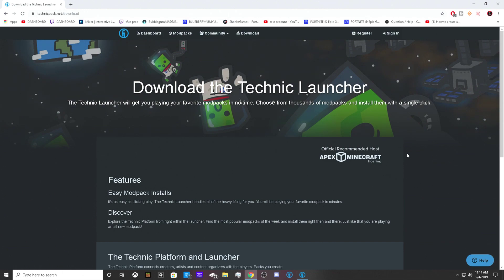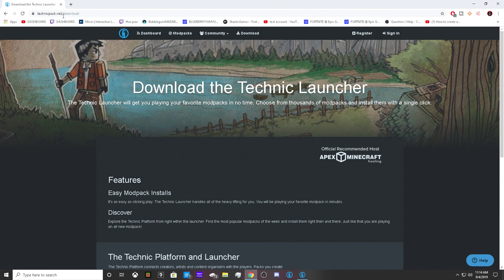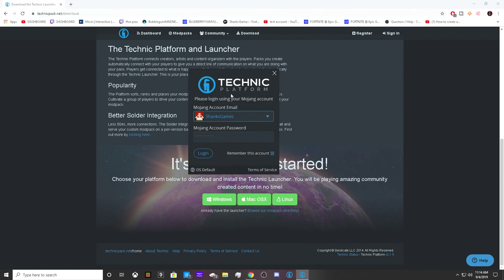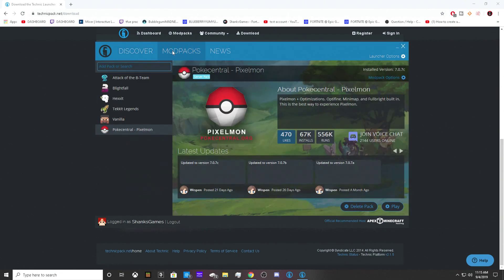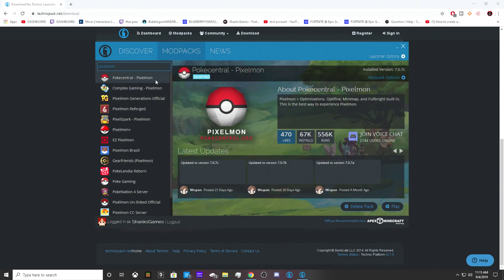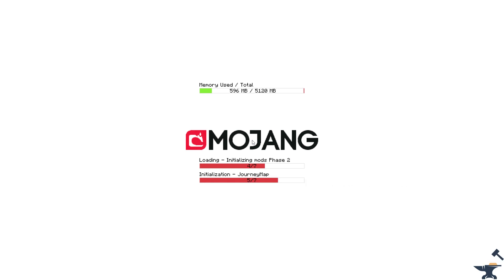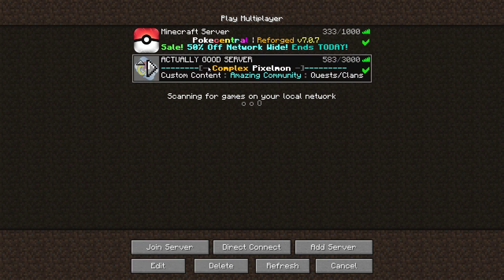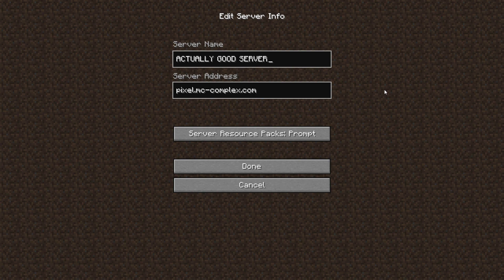HOW TO INSTALL PIXELMON! *EASY* ( 7.0.7 ) | MINECRAFT POKEMON MOD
Thank you guys so much for watching! Make sure to come by the live streams! They're are every night at 11pm EST!

*MAKE SURE YOU GO TO LAUNCHER OPTIONS AND JAVA SETTINGS IN TECHNIC AND SET THE RAM SETTING TO 2GB OR PIXELMON WONT WORK! IF IT'S STUCK ON 1GB YOU NEED TO DOWNLOAD THE 64 BIT VERSION OF JAVA